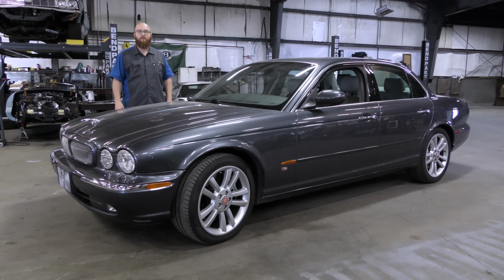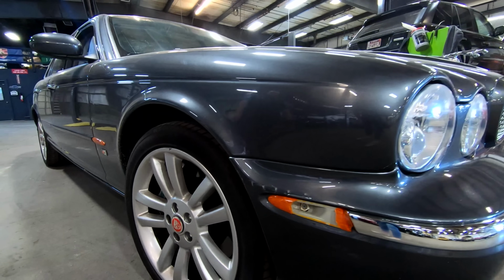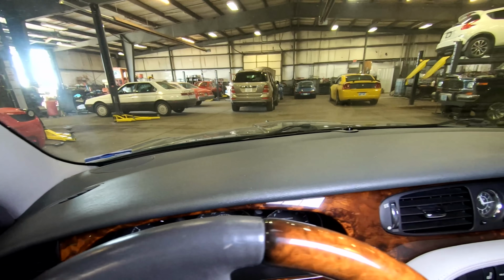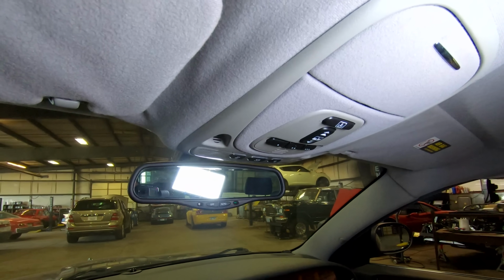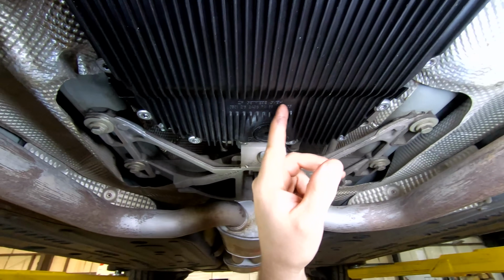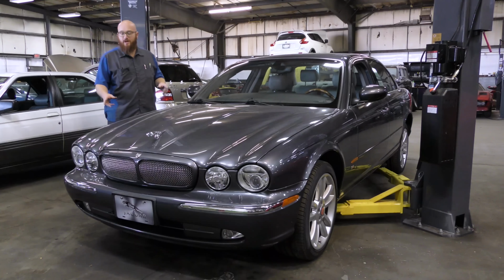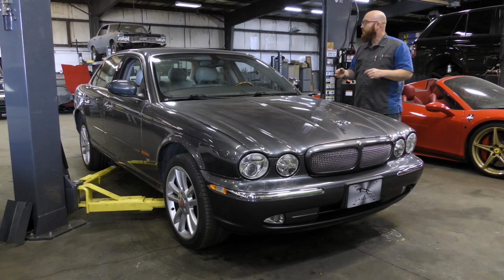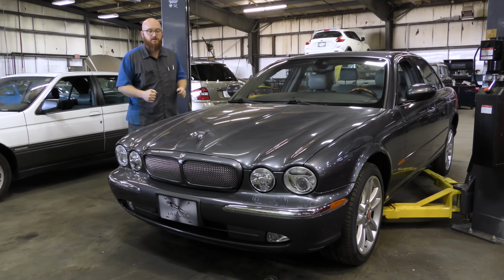The real cost of owning an older Jag! '04 Jaguar XJR in the CAR WIZARD's shop need some addressing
Some cars are not worth keeping up, BUT that's not the case with this amazing 2004 Jaguar XJR. The CAR WIZARD 🧙‍♂️ shows just what's wrong and why it's worth spend a few grand on its upkeep.